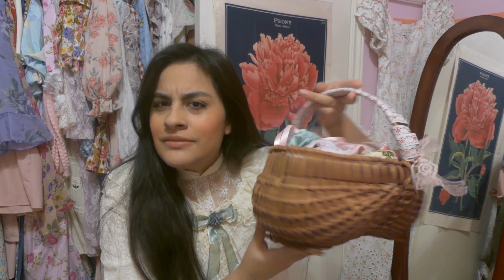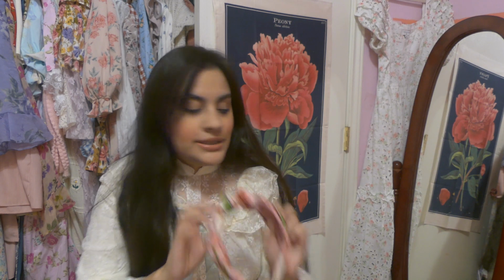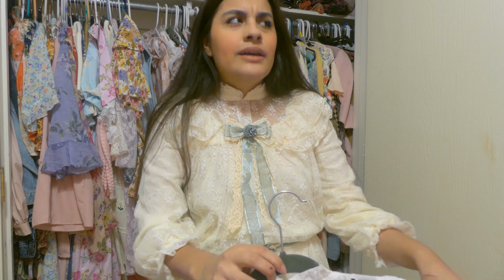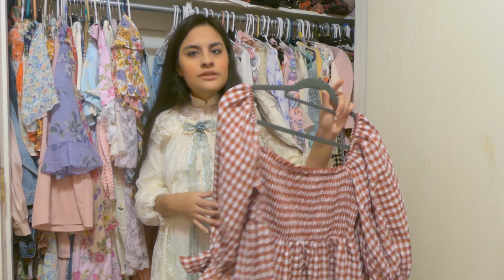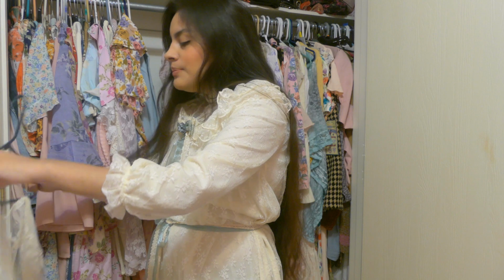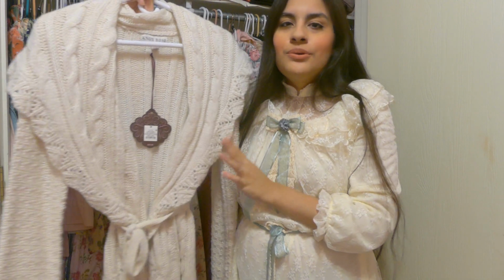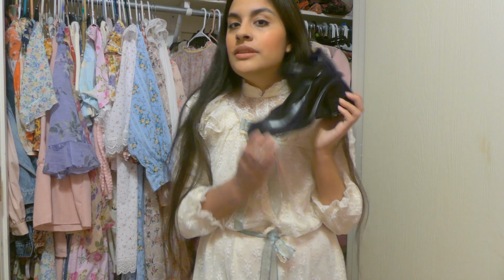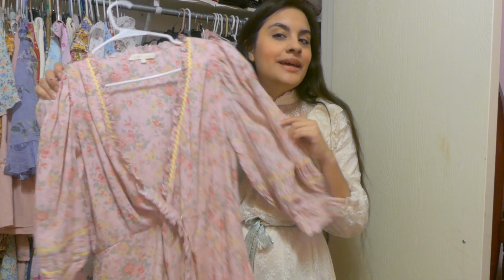Collective Haul: Everything I bought in 2020!!! - Shein, LoveShackFancy, Target, Unif, and more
Today I wanted to share everything I have purchased over the past year. I have been slowly building my wardrobe into everything that I love; shabby chic, cottagecore, and anything that catches my eye. Dressing femininely has made me feel like I am finally being more authentic to myself. Hope you like it! :D

Scott Buckley
Wanderlust